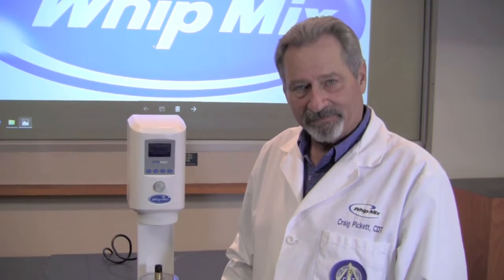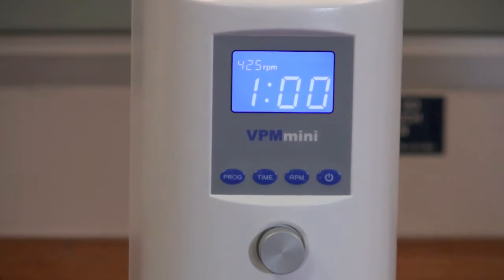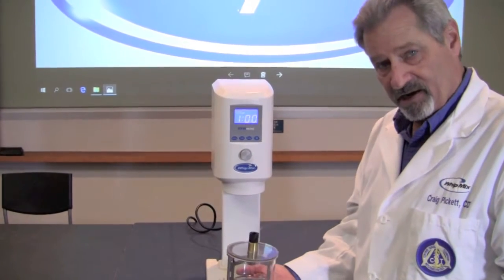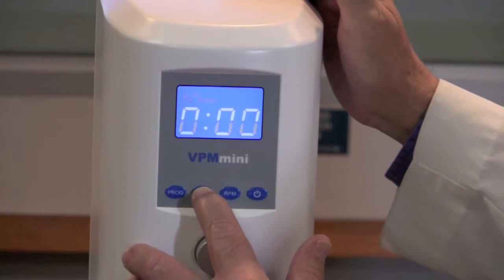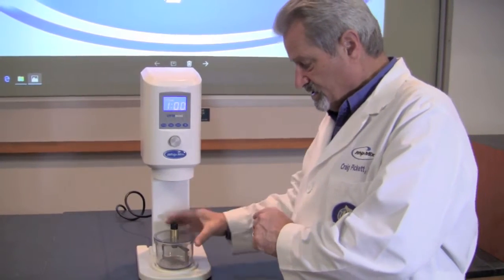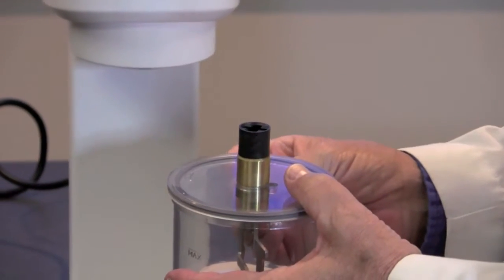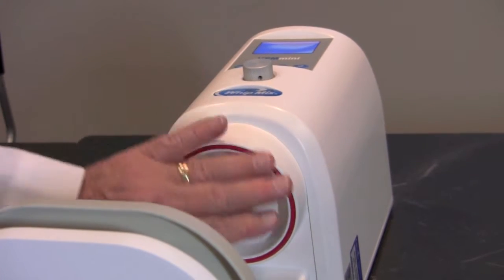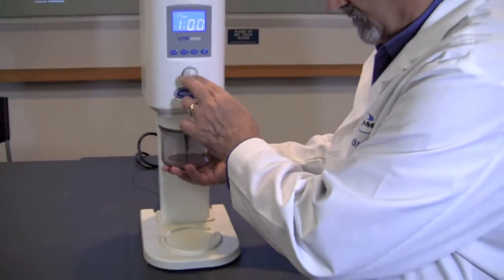Programming the VPMmini Vacuum Mixer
Craig Pickett, CDT, RG, TE demonstrates how to program the VPMmini Vacuum Mixer.